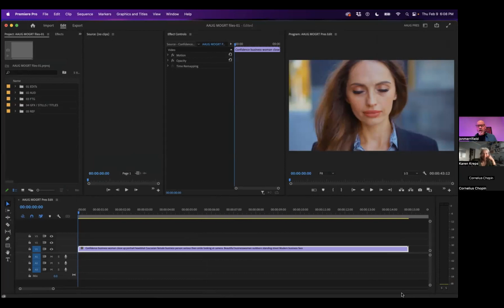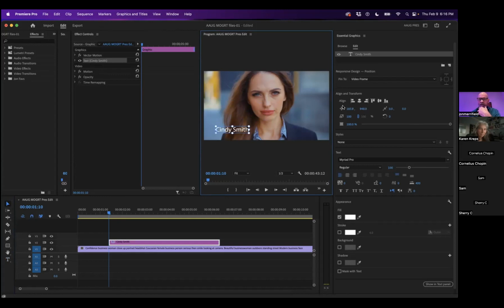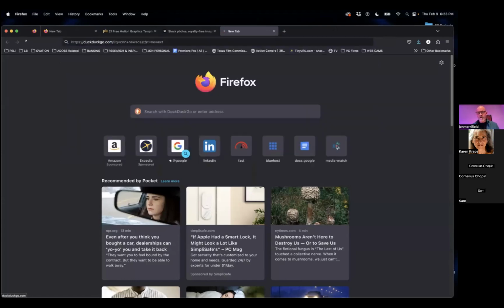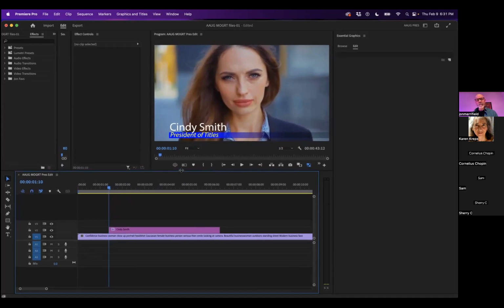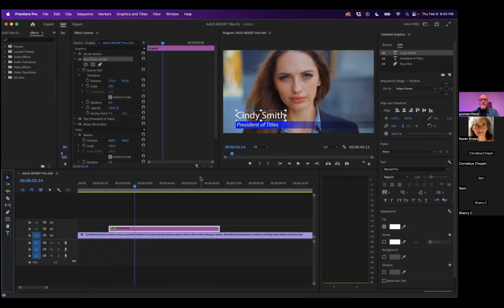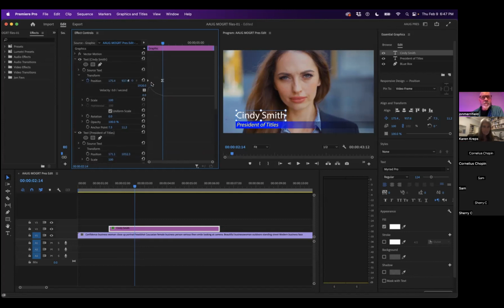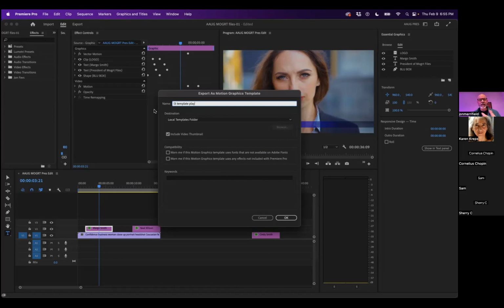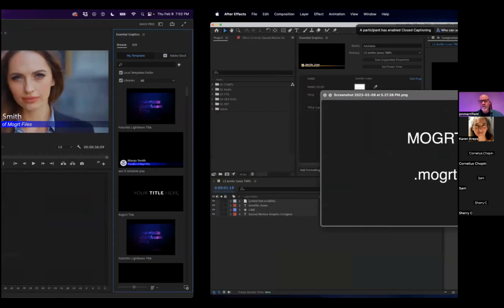Creating .morgt files in Adobe Premiere Pro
In the monthly meeting of the Austin Adobe User Group, Jon Merrifield demonstrates how to create Motion Graphic templates for use in Premiere Pro as titles on videos.